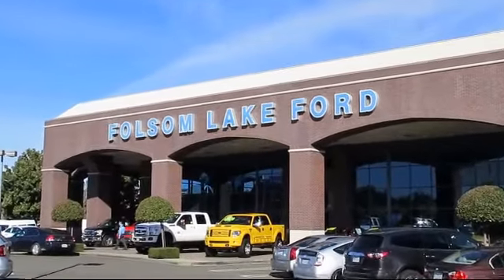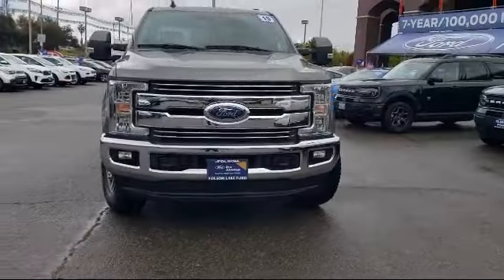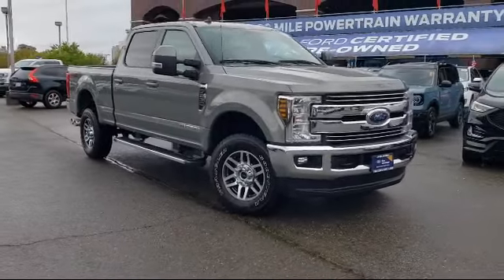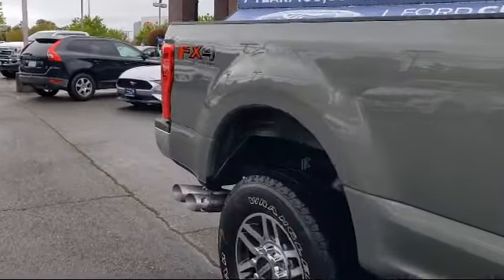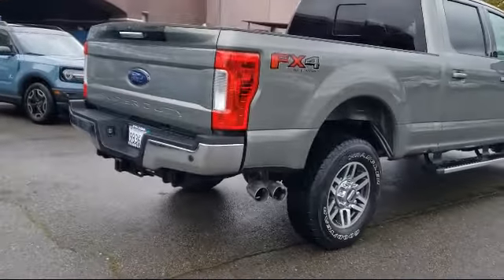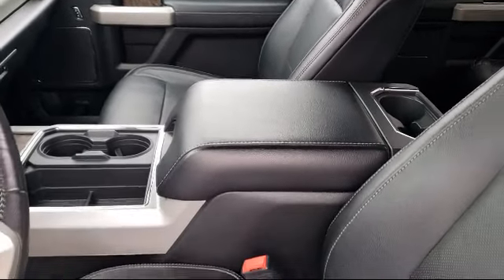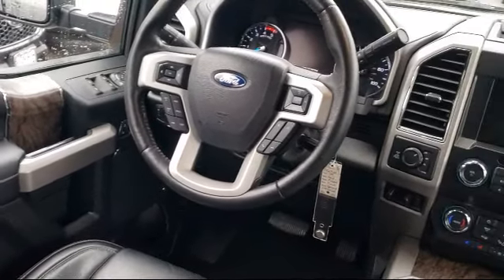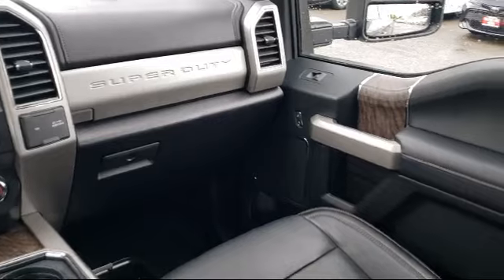2019 Ford F-250SD Lariat Crew Cab Folsom Sacramento Roseville Elk Grove El Dorado Hills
2019 Ford F-250SD Lariat Crew Cab Stock Number: F42510 Vin:1FT7W2BT5KEC89026.

12755 Folsom Blvd.